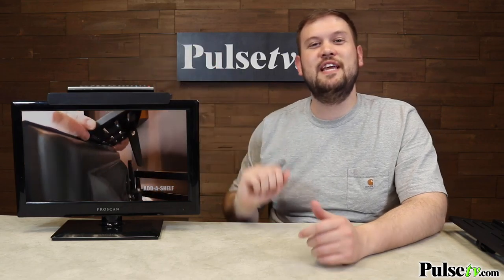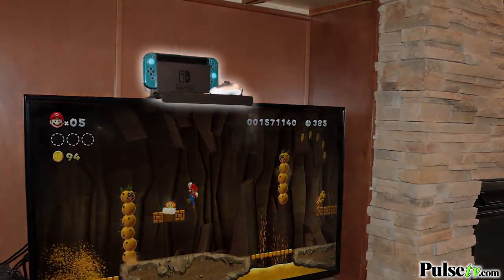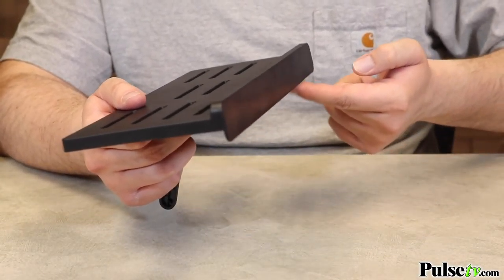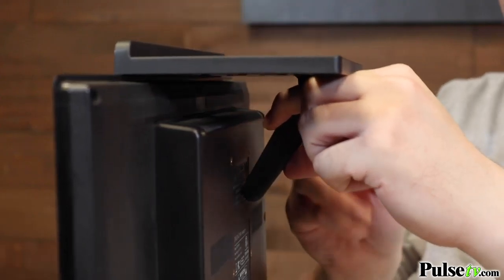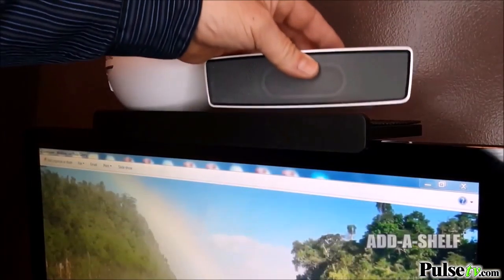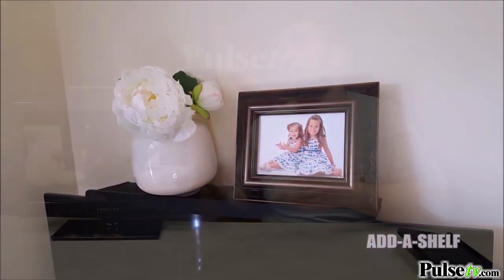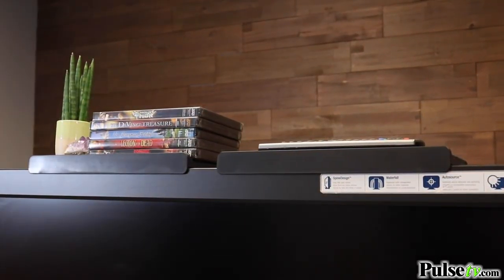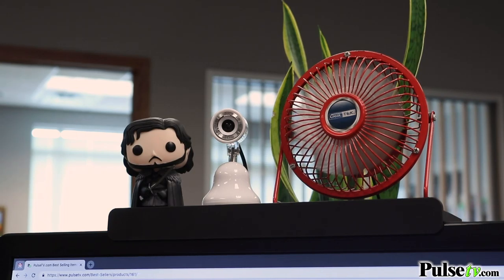Add-A-Shelf TV Topper: Mount Speakers, Controllers, Media Boxes and More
Add a shelf on top of any flat screen TV set or monitor! Once added, you'll have a convenient spot for all your accessories and keep electronic wires organized.